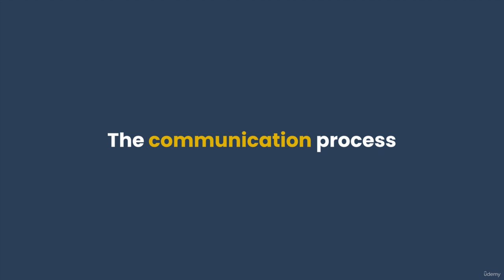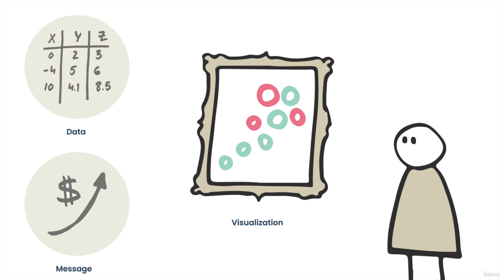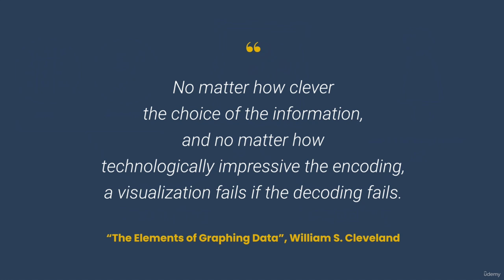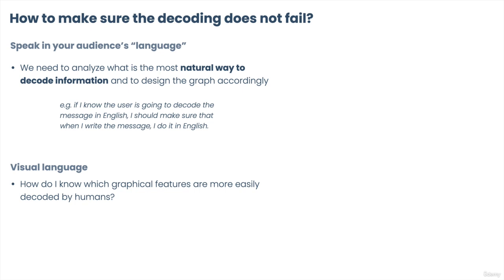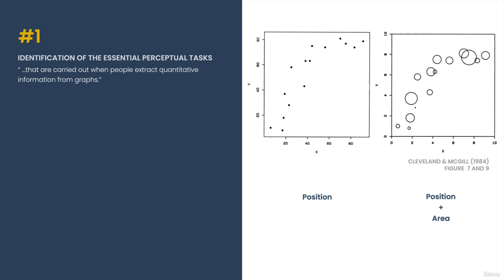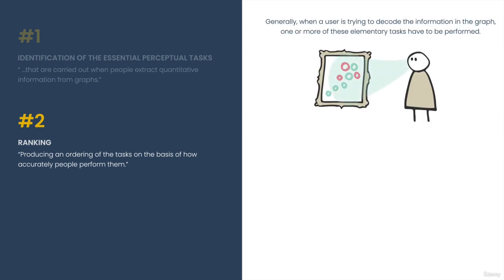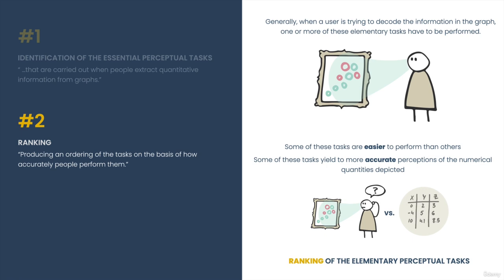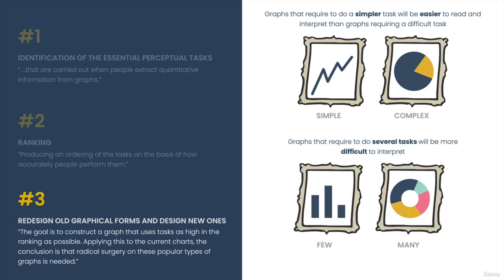3 The science of human graphical perception